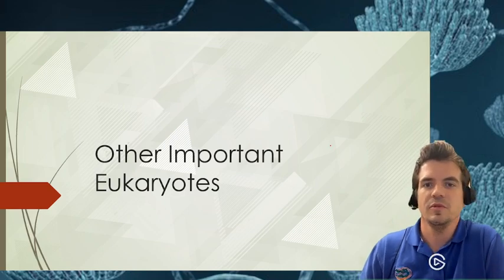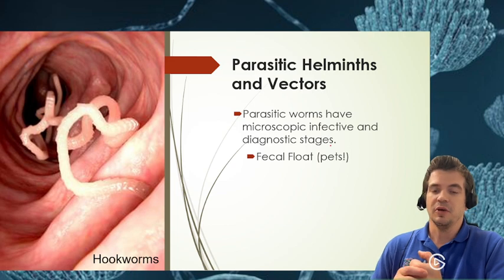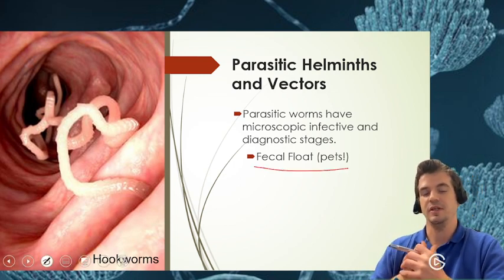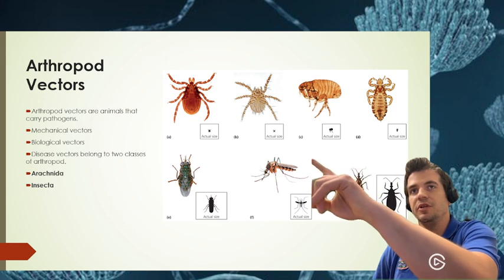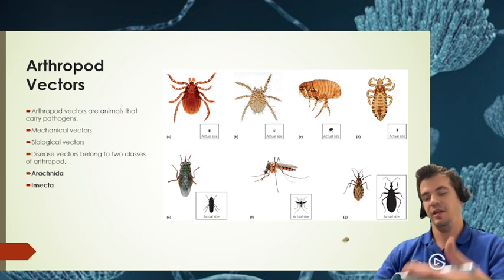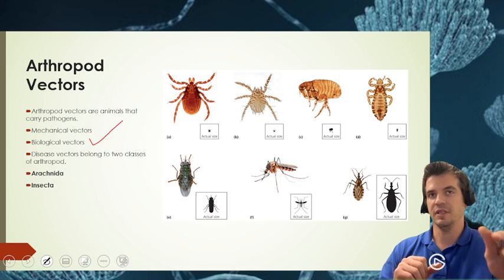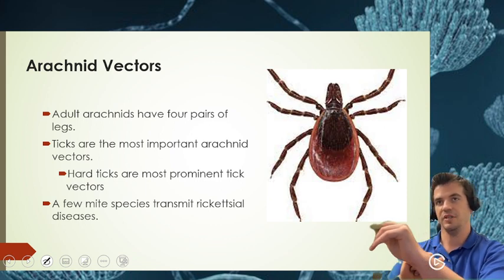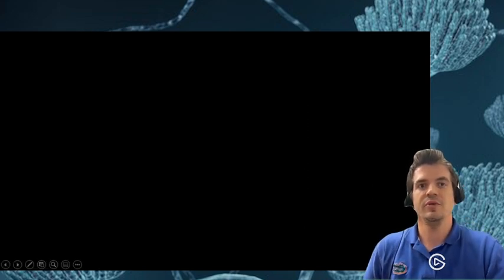Helminths and Arthropod Vectors